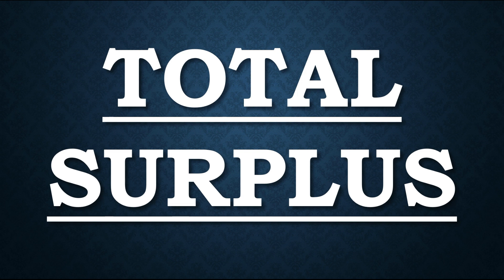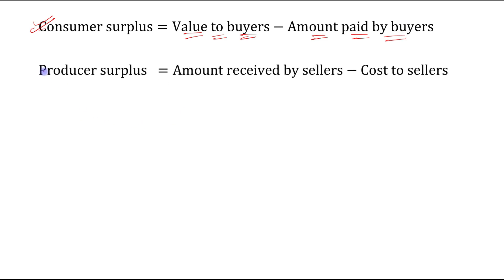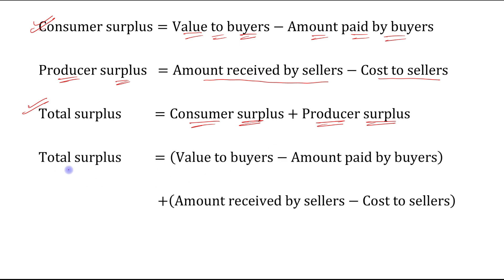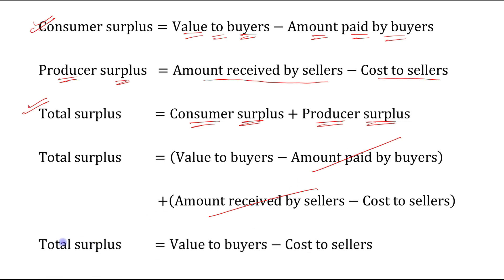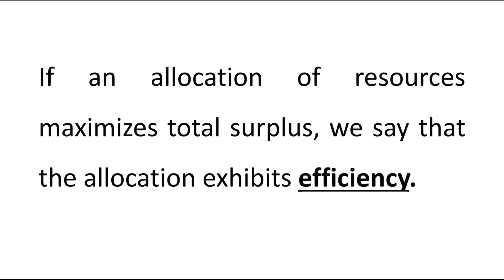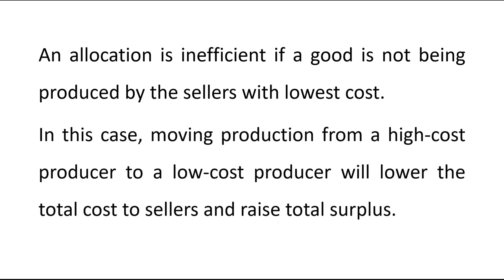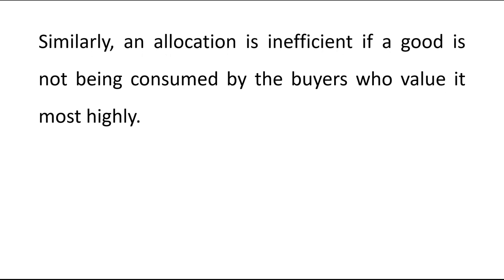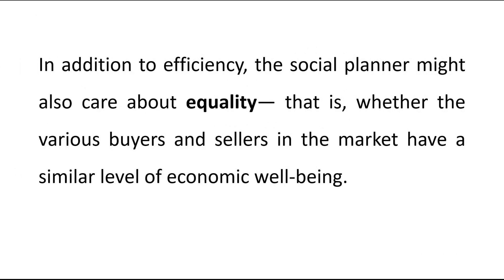Market Efficiency (The Benevolent Social Planner)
Ch - 7 (Consumers, Producers and the Efficiency of Markets)

Topic: Market Efficiency (The Benevolent Social Planner)